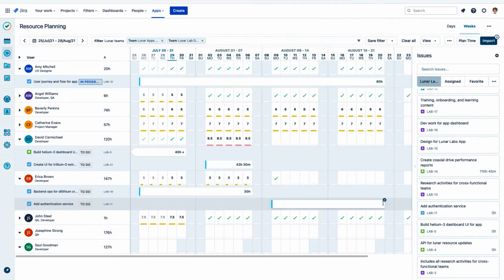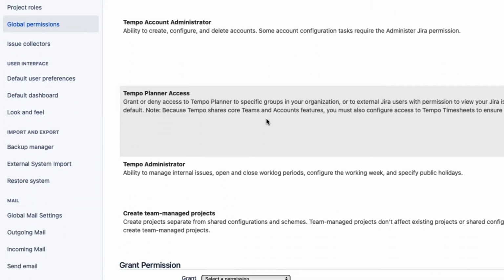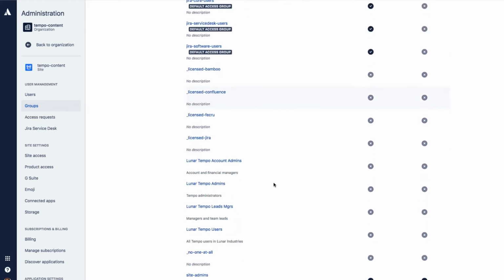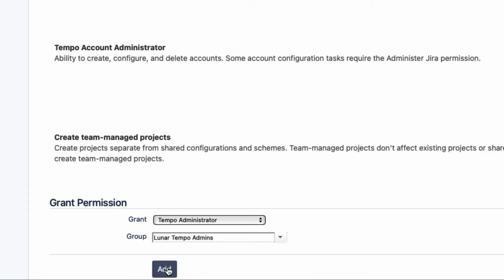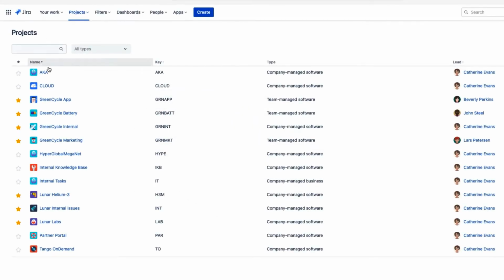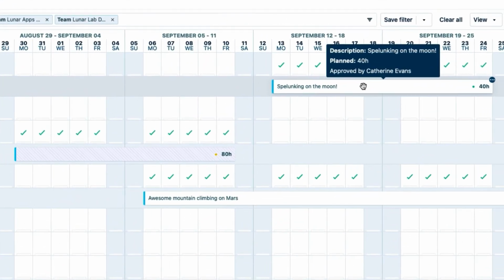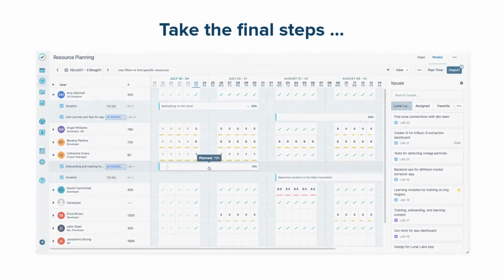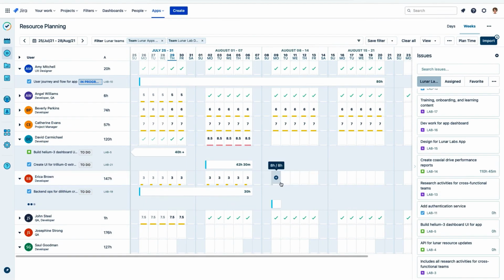Take the First Steps to Set Up Tempo Planner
Have you just installed Tempo Planner for Jira Cloud? Learn the first basic steps you need to take to set it up for your organization.
0:40 - Step 1 - Need Jira administrator permissions to grant Tempo permissions
0:58 - Step 2 - Give employees access with the Tempo Planner Access permission
1:21 - Give permission to only a few stakeholders who will test out Tempo Planner first
1:31 - Create a Jira user group to control who has access
1:52 - Best practices: Create Jira user groups to grant permissions to the correct employees, then add or remove members from those groups to easily manage access to Tempo Planner
2:12 - Step 3 - Grant Tempo Administrator and Tempo Team Administrator permissions
2:18 - What can Tempo Administrators do?
2:43 - What can Tempo Team Administrators do?
3:16 - Step 4 - Grant the Browse Projects permission for Jira projects
4:02 - Step 5 - Enable plan approvals so that managers can review and approve plans (such as for vacations) for their team members
4:20 - Turn on the "Use start and end times when planning time" option to be able to set time slots for a plan
4:47 - Notes to take more steps for a complete setup of Tempo Planner: Set up Tempo teams, create workload and holiday schemes, and create and configure Internal issues (These are all covered in other videos on our Tempo YouTube channel)
5:13 - Stakeholders test out Tempo Planner
5:24 - After approving Tempo Planner, all Tempo users are added to the Jira user group that has Tempo Planner Access permission so that they can all use Tempo Planner to view and create their own plans.